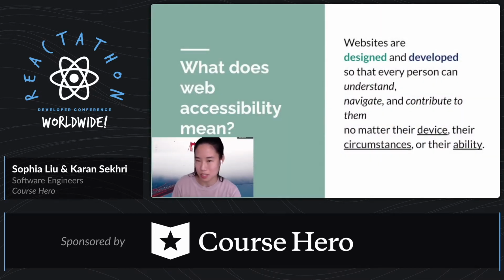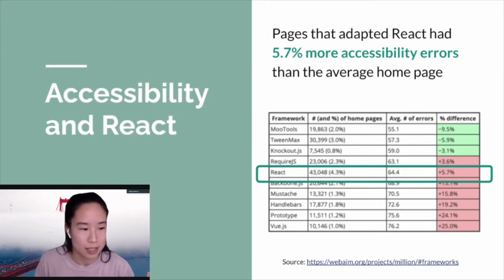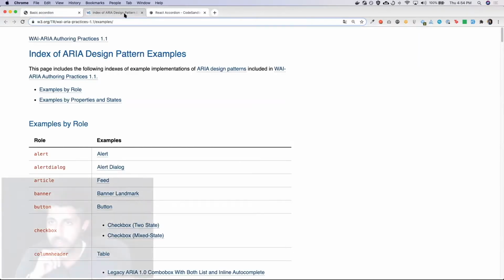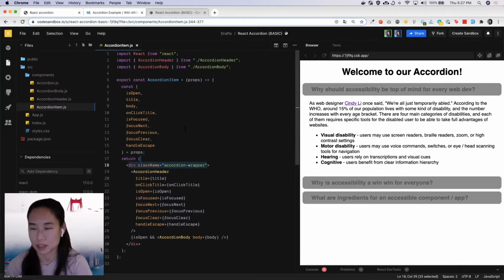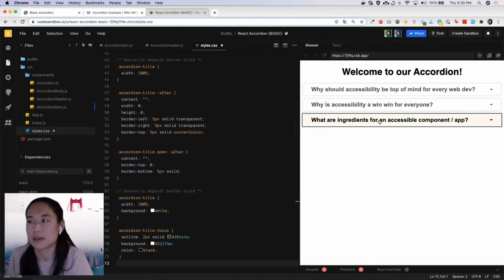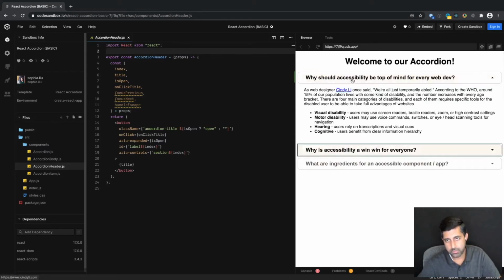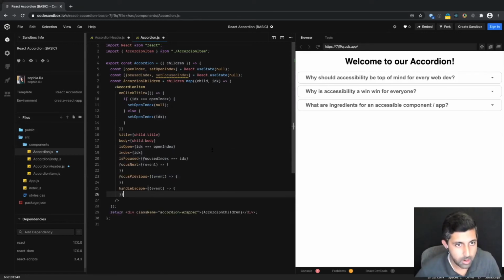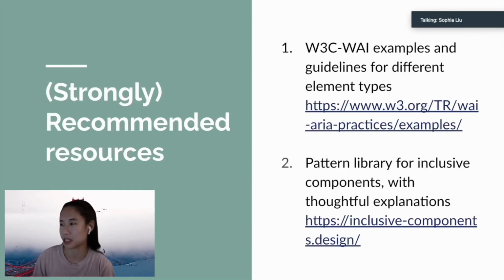Sophia Liu and Karan Sekhri: Recipe for an Accessible Component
Recorded for Reactathon Online & Worldwide, Dec 9, 2020. Learn more & stay informed about upcoming in-person & online conferences

Sophia Liu is a Frontend engineer at Course Hero who got her first accessibility-related challenge as a Teach for America corps member designing lesson materials for a diverse group of students.

Karan Sekhri is a Senior Frontend Engineer at Course Hero.